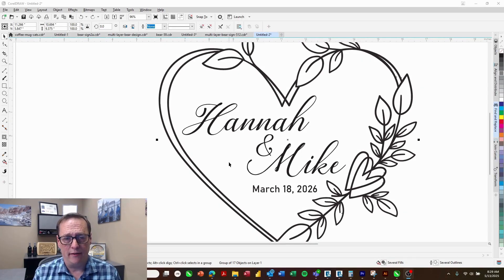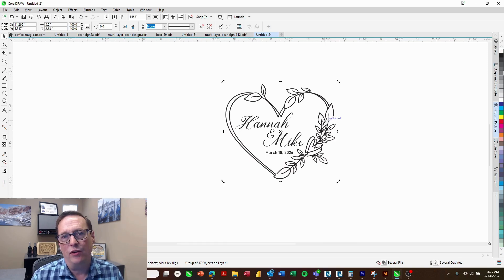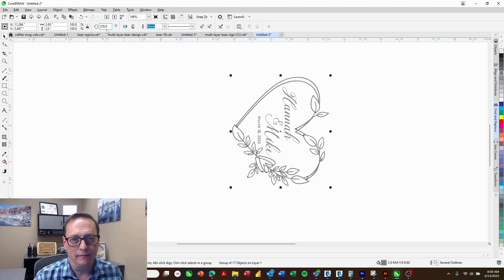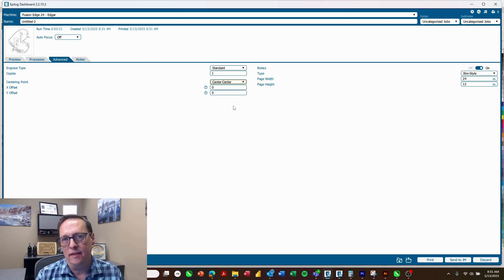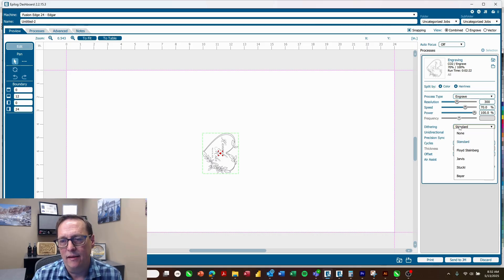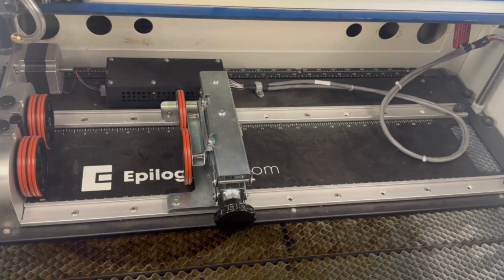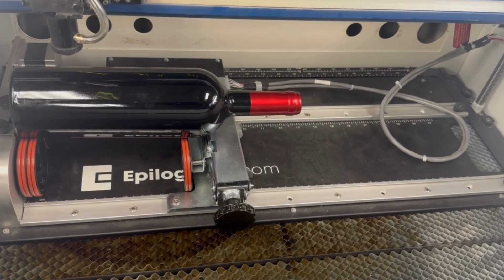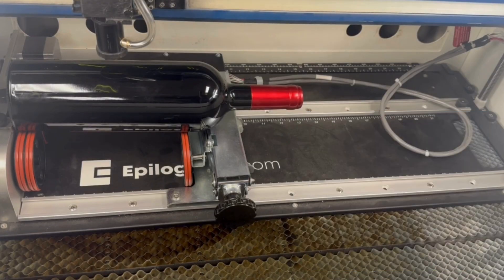Laser Engrave Glass Wine Bottles Like a Pro - Step-by-step Guide Epilog Laser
Discover the art of laser engraving wine bottles with our step-by-step guide featuring the Epilog Laser Engraver. In this video, we will share valuable insights on how to effectively set up your artwork, choose the appropriate material settings, and properly configure the rotary attachment for flawless engraving. Perfect for both novices and seasoned engravers, this tutorial will help you create stunning, customized wine bottles that make great gifts or personal keepsakes.